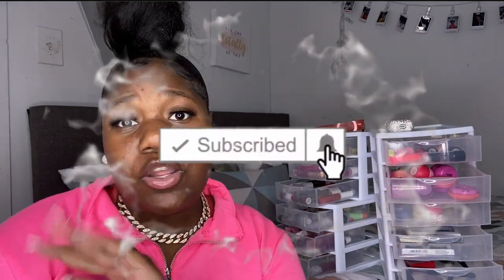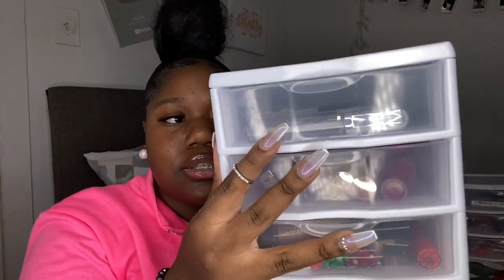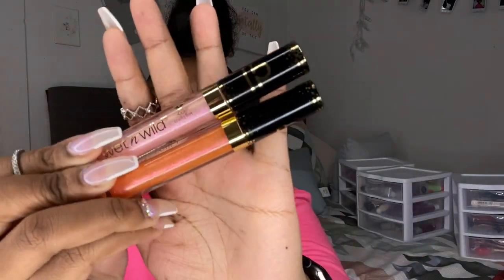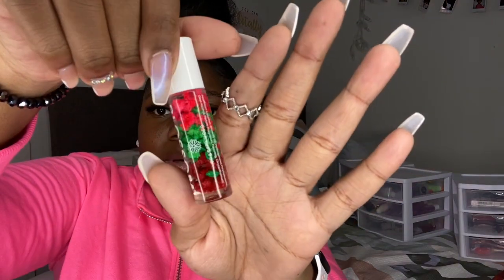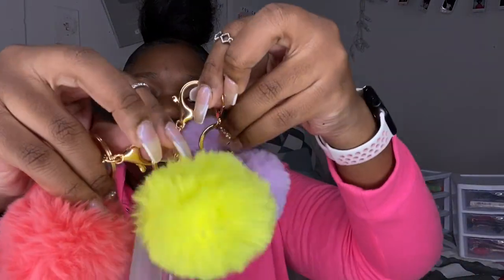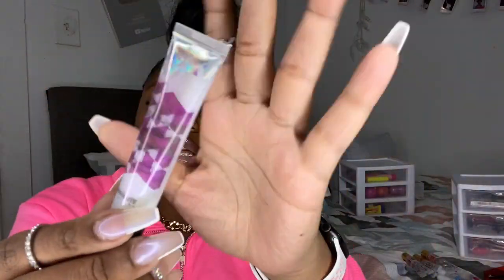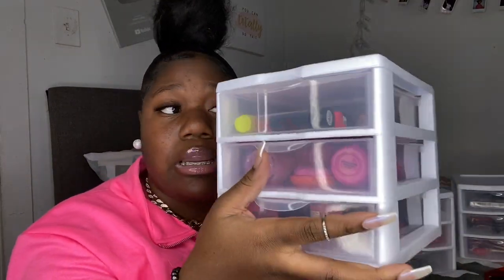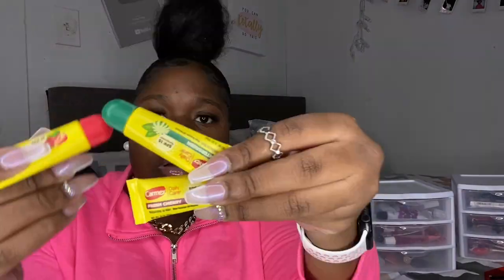My Extreme LIP gloss Collection *GIVEAWAY IS CLOSED*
iPhone XS Max/ Cannon G7X Mark ii

IMOVIE

PHONTO

WHAT I USE FOR MY INTROS:🎞
IMOVIE/PHONTO